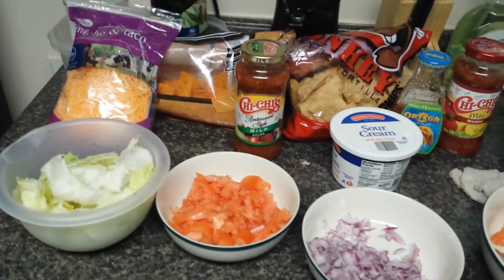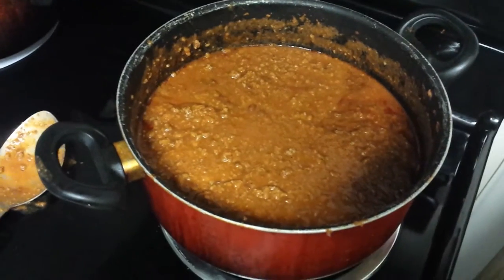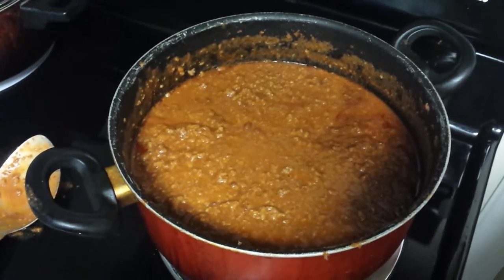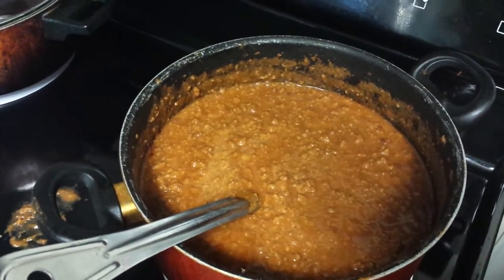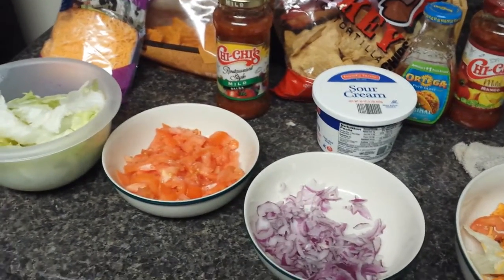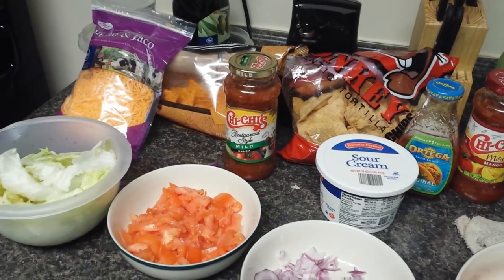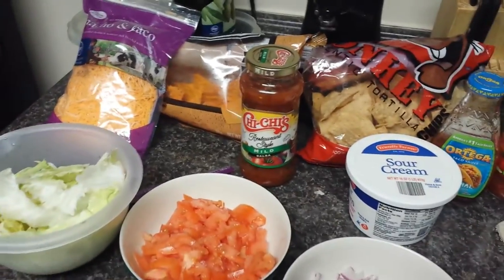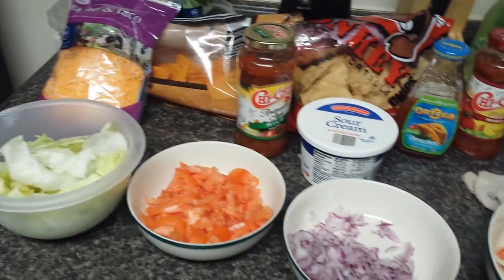QUICK DINNER IDEA | TACO TUESDAY | HOW I STRETCH THE TACO MEAT | FEEDING A FAMILY OF FIVE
Join me as I share with you what I am fixing for dinner tonight and a small tip that can help you stretch your meal if you're on a budget.  Enjoy!

*** ABOUT ME ***
Hi! My name is Chanina Lindsey and I am a mom of one, a wife, eBay reseller, a YouTuber, and I currently work from home.  I enjoy cooking, bargain shopping, spending time with my family, and catching a good series or movie on Netflix.

CALL CENTER AGENT EQUIPMENT I USE ***
Dial Pad Headset
Ethernet Cord
Headset w/ USB Plug In
Dual Monitor Adapter
Ethernet Cord USB Adapter

*** EBAY RESELLING TOOLS ***
Shipping Scale
Bubble Wrap
EBay Branded Packing Tape
Self Adhesive Shipping Labels
Thermal Label Writer/Printer
Self Adhesive Polybag Mailers
Fragile Warning Sticker